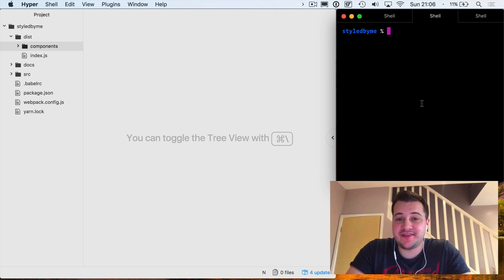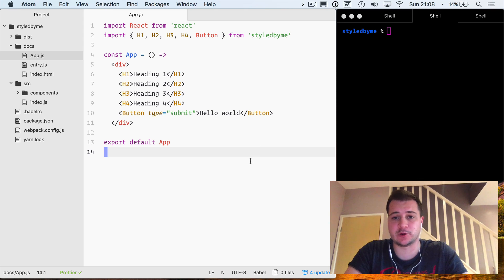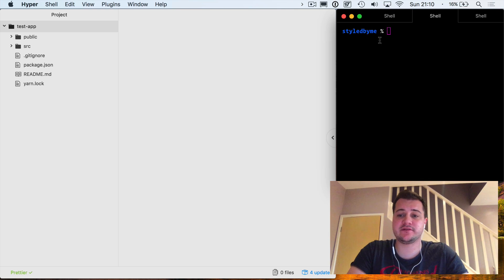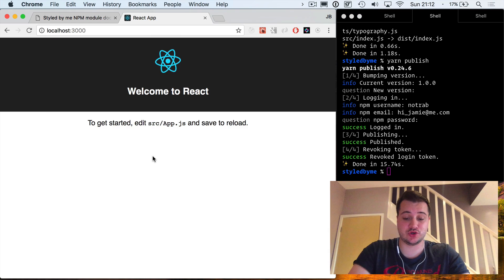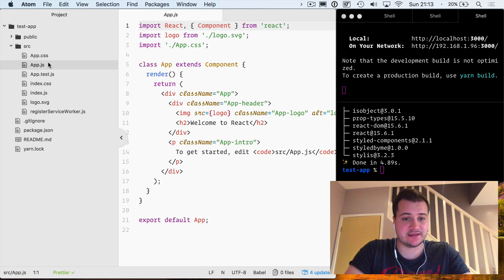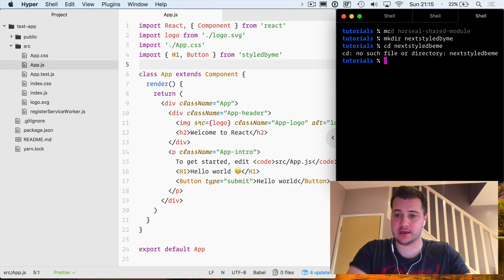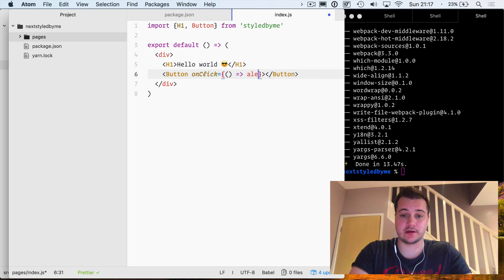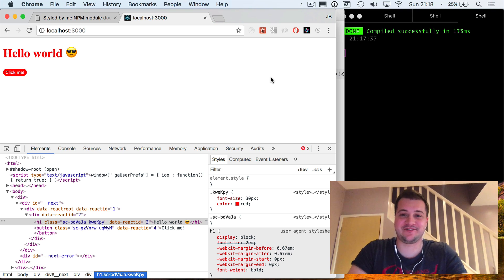Part 2 - Build a UI kit with styled-components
Let's use styled-components to create a shareable npm package to keep our UI consistent across multiple apps.

In this video we will publish to NPM and install our package inside a create-react-app and Next.js application using Yarn.